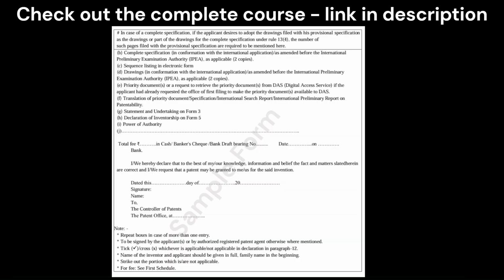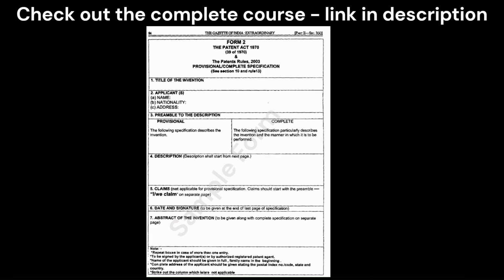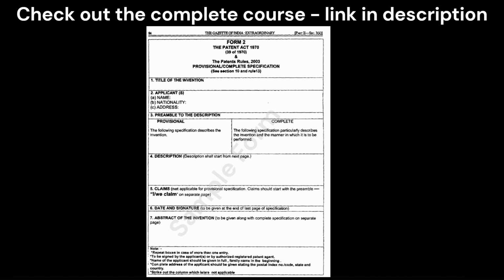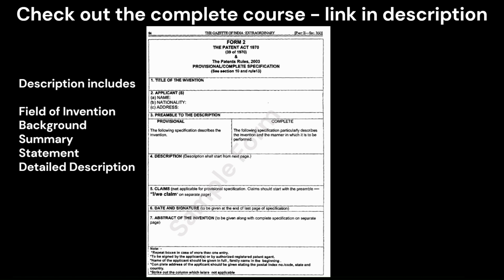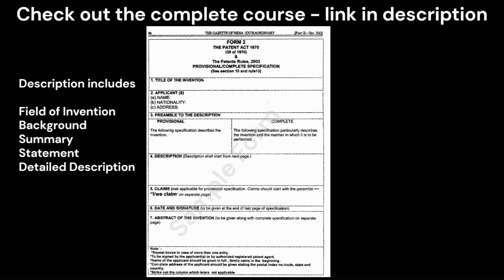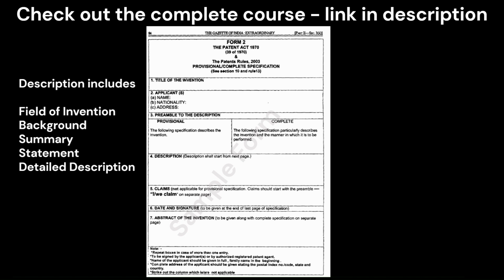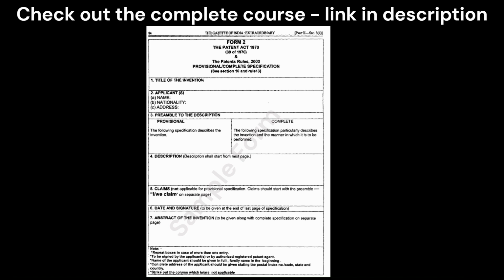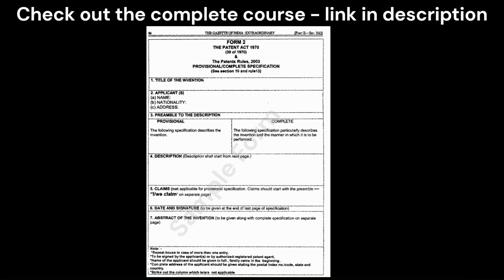How to file a patent - Form 2 - Provisional/Complete Patent Specification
Unlock the secrets to drafting a successful Patent Form 2 in India! This complete guide breaks down the Provisional and Complete Specification requirements for the Indian Patent Office (IPO). If you're an inventor or startup, learning how to write the patent description and frame those all-important patent claims is the most crucial step in the filing process.